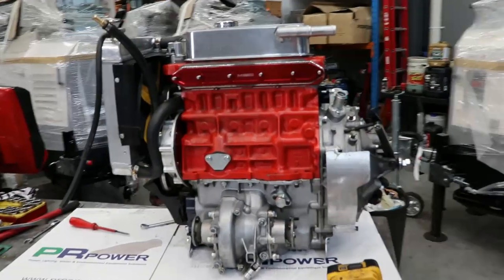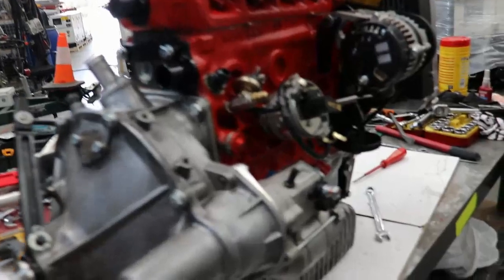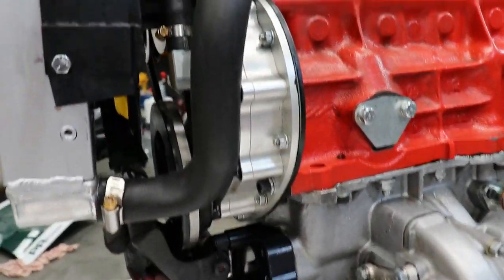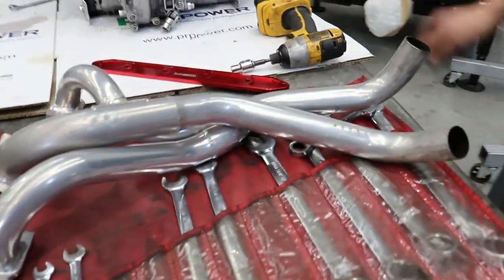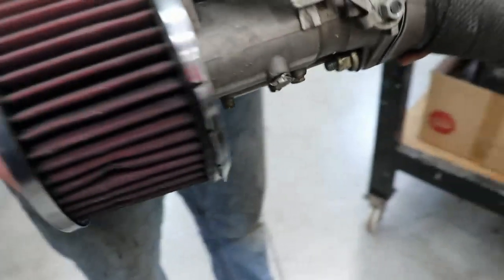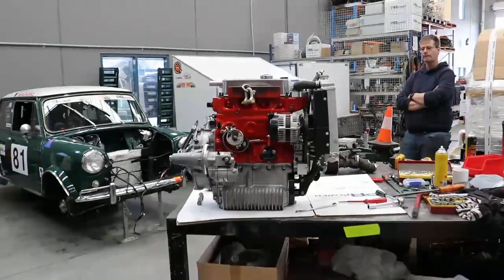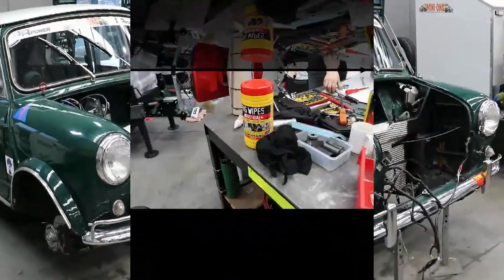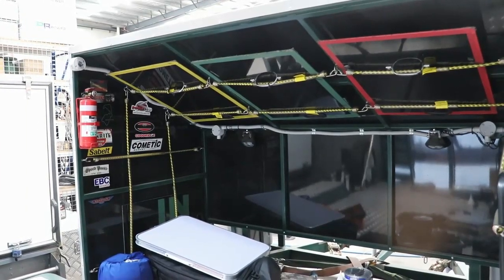Racing Mini Cooper S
This time I bring you a Mini Cooper S racing car for a look over. The car is owned by a mate of mine Mike Corbett, Mike has built up the car to be a very nice and competitive Mini Cooper S. Mike's attention to detail on the car and engine-gearbox build is fantastic and something that any motor racing person would be happy to own. The engine is impressive with an output of 150hp for 1330cc, better than 100hp per liter of engine capacity and a close ratio 'dog' gearbox to transfer the power to the front wheels.Thanks Mike for letting me walk around your workshop to get this video.

My name is Steve Kaitler and I own and run Kaitler Motorsport Engineering. I specialize in custom automotive fabrication from Rally car builds, Roll cage fabrication through to one off builds. So if you're into grinding, welding, fabricating,  you're in the right place!